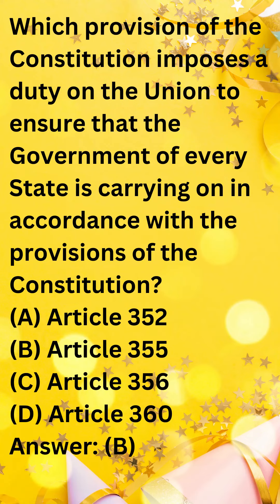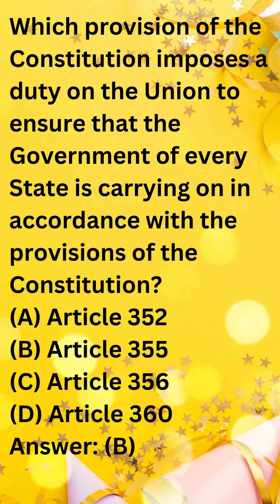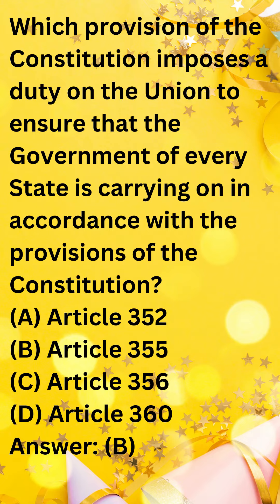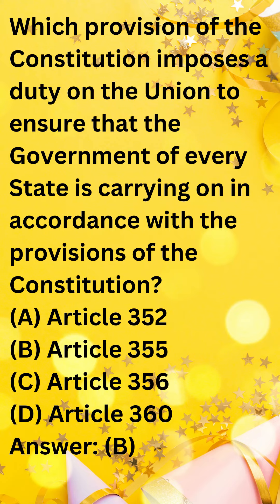Law nta ugc net set gate cuet trending shorts ugcnetset csirnta currentaffair class